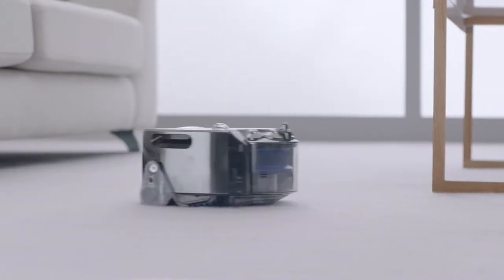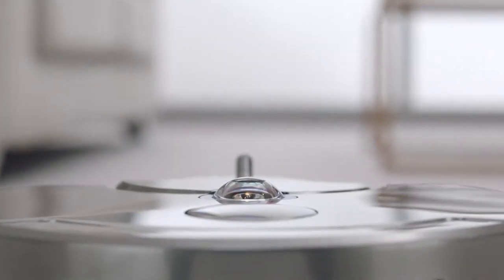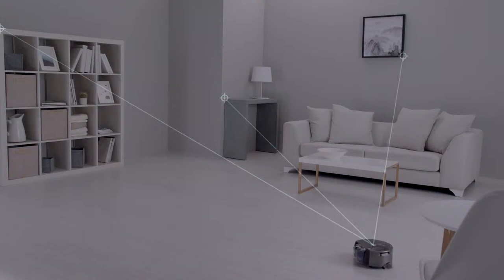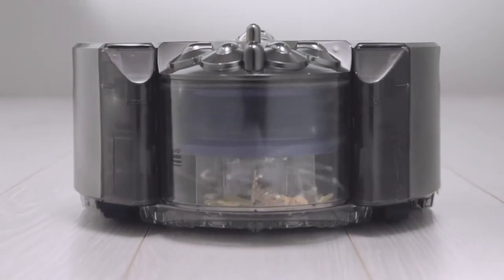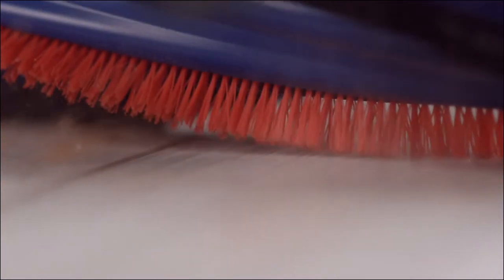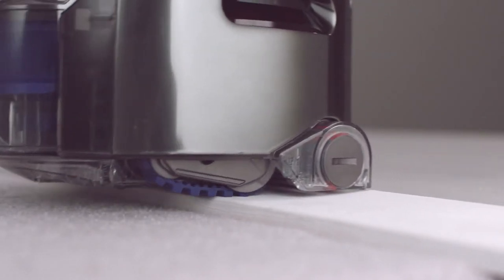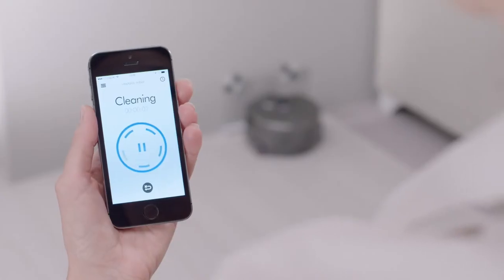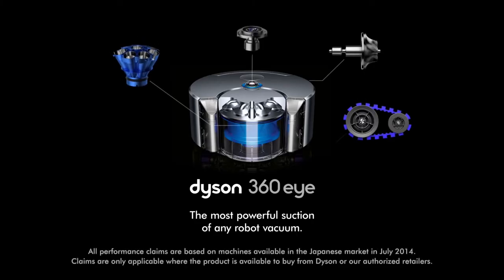See the new Dyson 360 Eye robot vacuum cleaner in action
Cleaning made easy. With the Dyson 360 Eye robot, vacuuming can be done at the press of a button. The robot has its own app to allow users to control, schedule and analyse data from their smartphone.The machine gets to work autonomously using a unique 360 vision system to build detailed maps of its environment. A Dyson digital motor, Radial Root Cyclone technology and a full width brush bar combine to give the Dyson 360 Eye vacuum excellent pick-up performance. It has the most powerful suction of any robot*.
Cleaning will never be the same again. Using 360° panoramic technology the Dyson 360 Eye robot vacuum cleaner can navigate the room, tracking where it has been and where it needs to go. Tank tracks and a wide brush bar enable the machine to maintain speed and direction across all floor types and over small obstacles picking up dust and dirt as it goes.